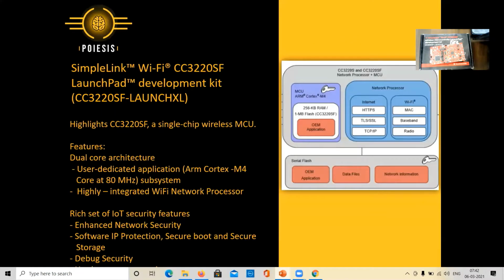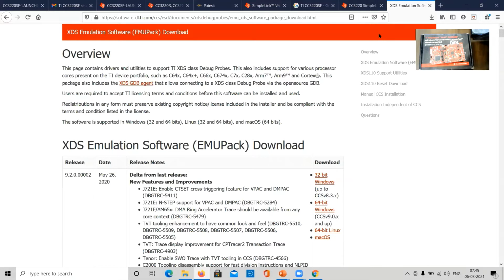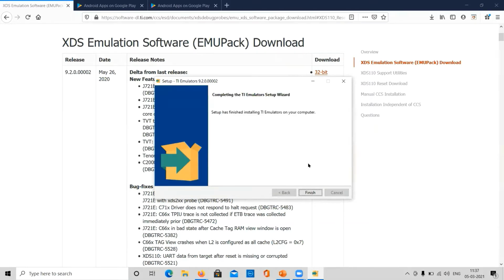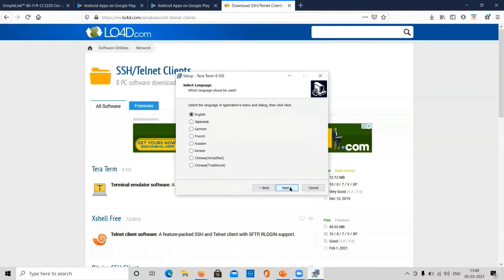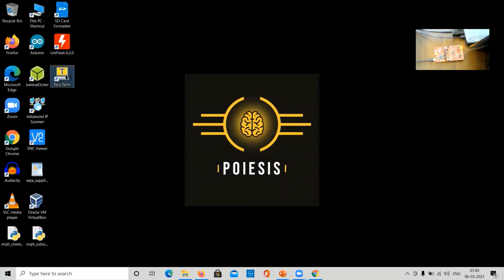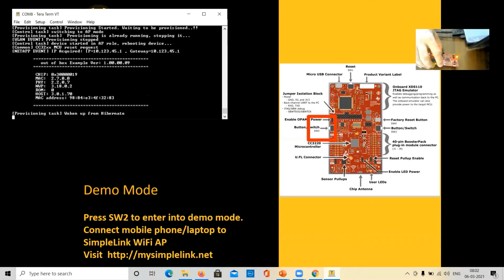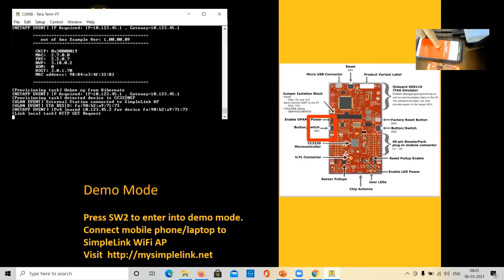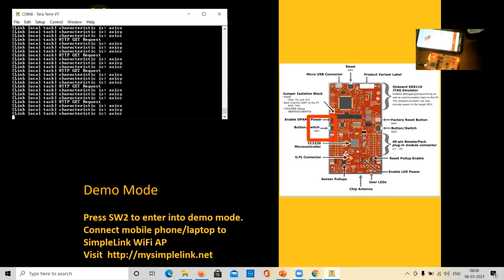Texas Instrument (TI) CC3220SF LaunchPad unboxing and running a demo application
The CC3220 SimpleLink LaunchPad™ development kit (CC3220-LAUNCHXL) is a low-cost evaluation platformfor Arm® Cortex®-M4-based MCUs.The LaunchPad kit design highlights the CC3220 Internet-on-a chip™ solution and Wi-Fi capabilities.The CC3220 LaunchPad kit also features temperature and accelerometer sensors, programmable user buttons,three LEDs for customa pplications,and onboard emulationfor debugging.The stack able headers of the CC3220 LaunchPadXL interface demonstrate how easy it is to expand the functionality of the LaunchPad kit when interfacing with other peripherals on many existing BoosterPack™ plug-in module add-on boards,such as graphical displays,audio codecs,antenna selection,environmental sensing,and more.